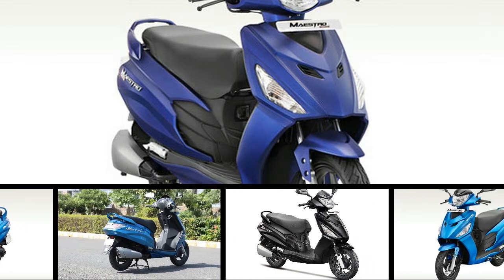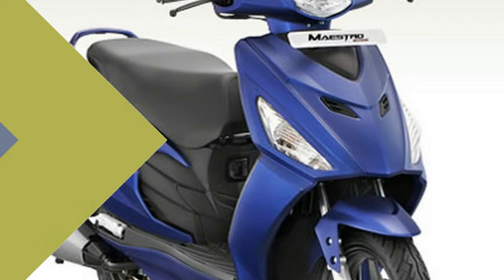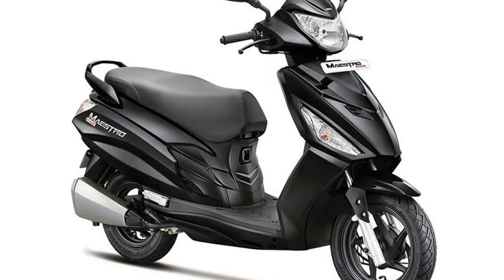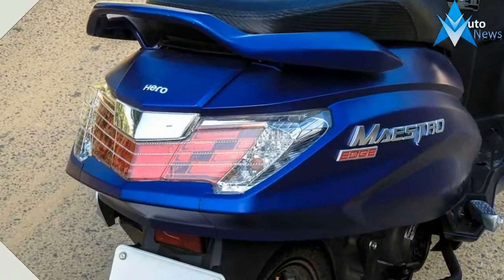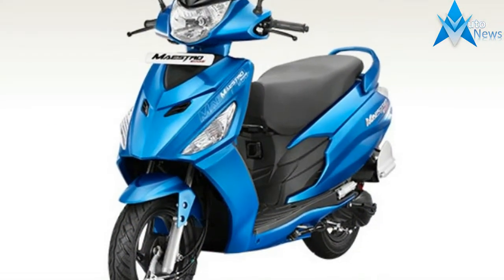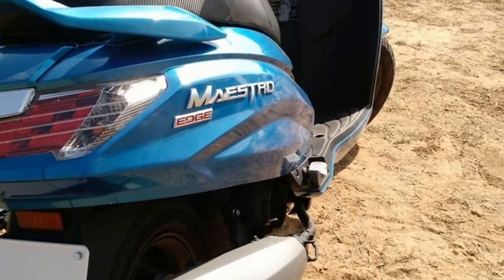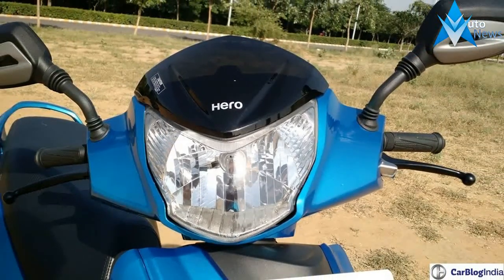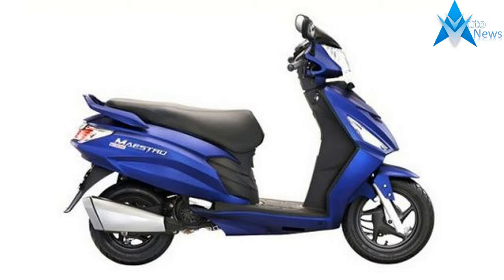WOW AMAZING!!!Hero Maestro Edge 2018 Price & Spec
WOW AMAZING!!!Hero Maestro Edge 2018 Price & Spec -  Hero MotoCorp also announced that the new GST tax has reduced prices for its two-wheelers ranging from Rs 400 to Rs 1,800 for its mass market two-wheelers depending on the state of purchase and model.The new Hero Maestro Edge has been built from ground up at Hero MotoCorp’s R&D centre and it sports a list of unique features too. Positioned as Hero’s premium offering, the brand new scooter from the stables of India’s largest two-wheeler manufacturer is powered by a new 110cc air-cooled, four-stroke, single-cylinder engine which produces 8.4PS of maximum power at 8000rpm and peak torque of 8.3Nm at 6500rpm. The Maestro Edge comes with a sticker price of Rs 49,500 (ex-showroom Delhi) for the LX version and Rs 50,700 (ex-showroom Delhi) for the VX variant.

Rs. 50330